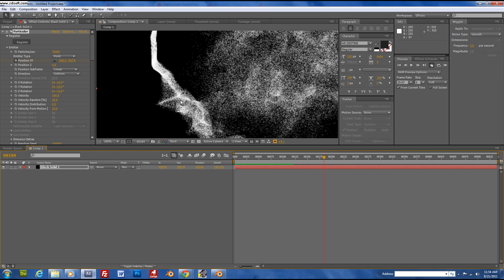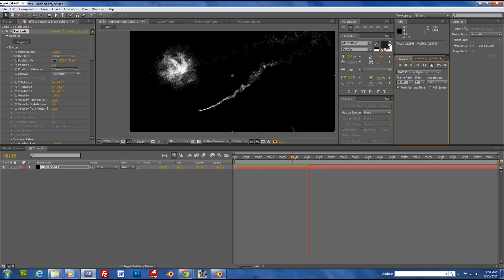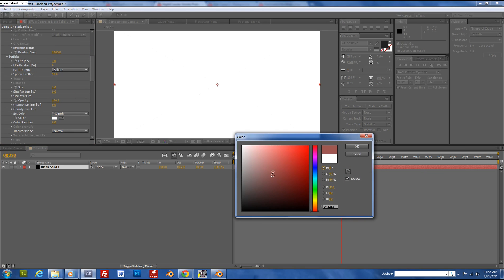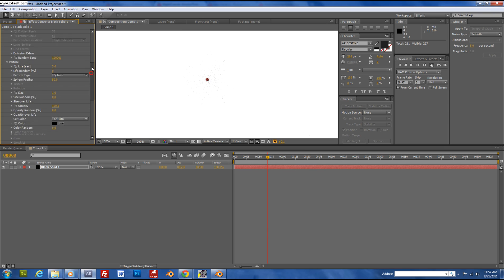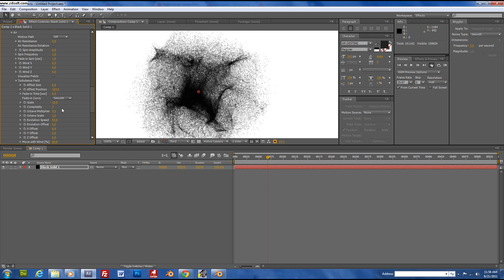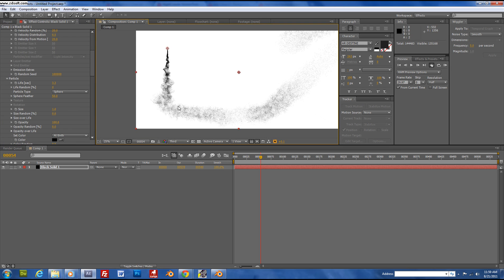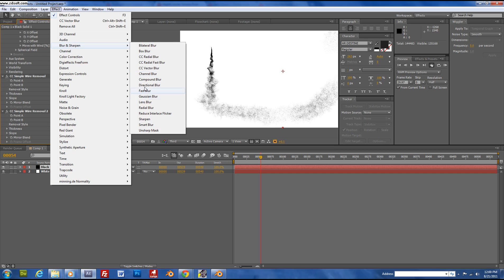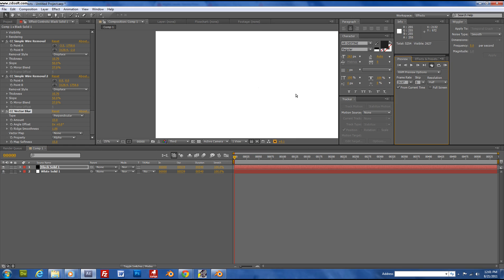after effects smoke tutorial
Smoke tutorial. You will need trapcode particular.